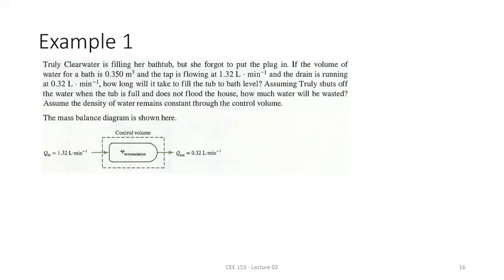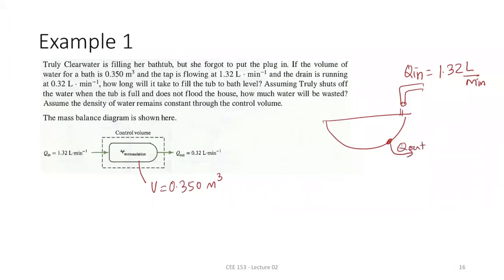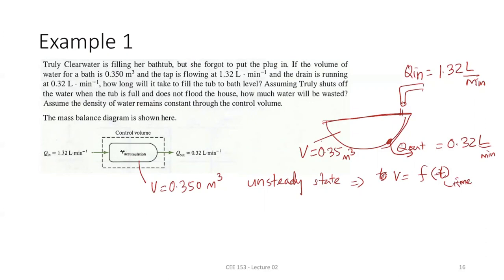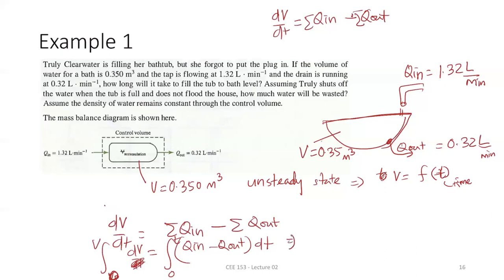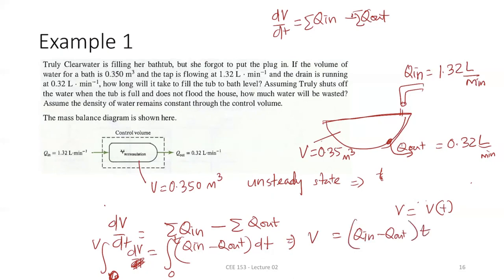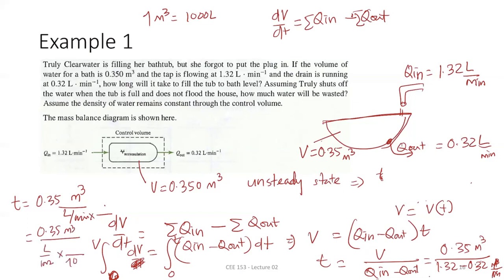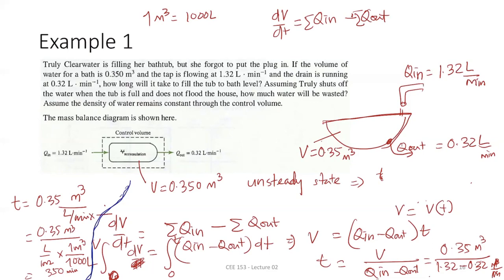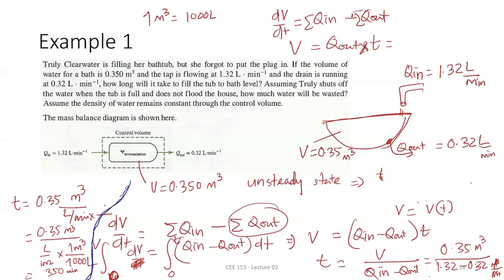CEE153 - L02B - Mass Balance Example 1